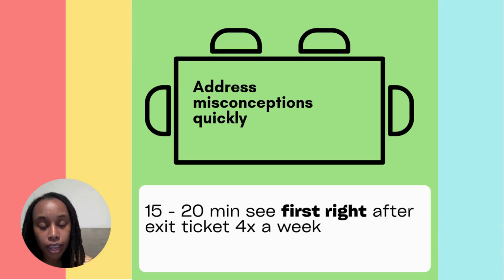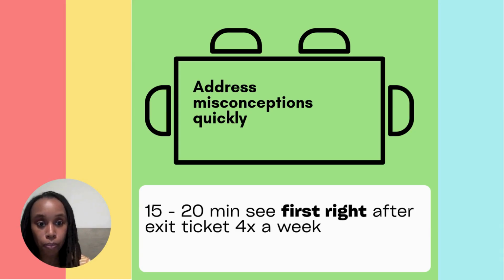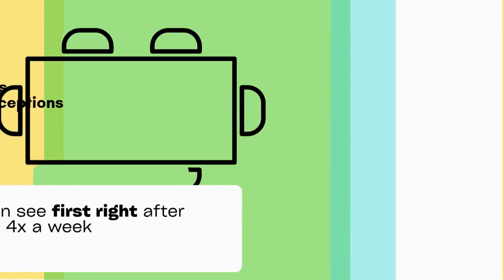Planning for Guided Math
Students can use research-based strategies to understand math concepts such as multiplication and division. Teachers can make planning for different levels in their classroom manageable by strategically providing support to students that enhances their growth and ensures personalization and targeted academic progress.